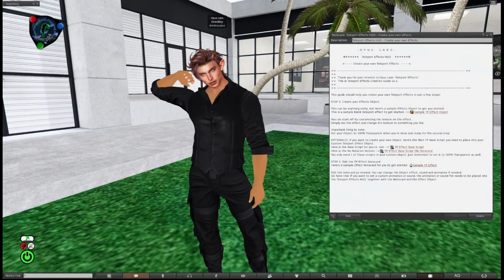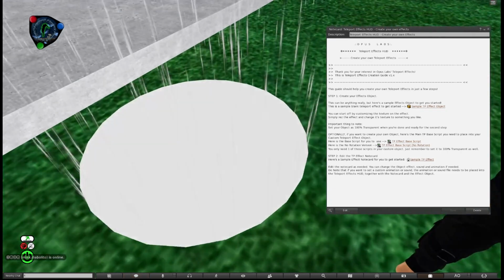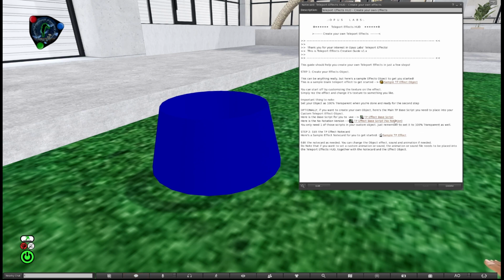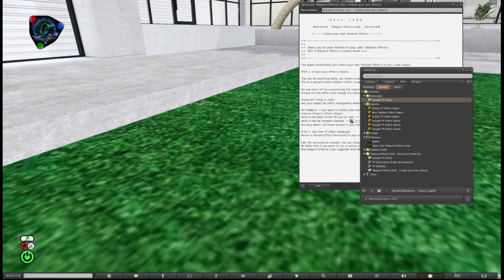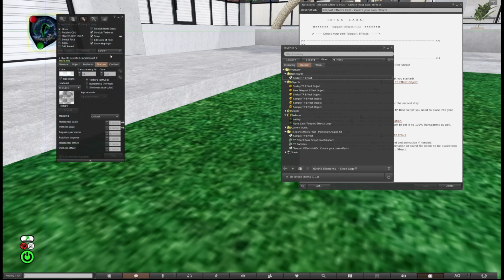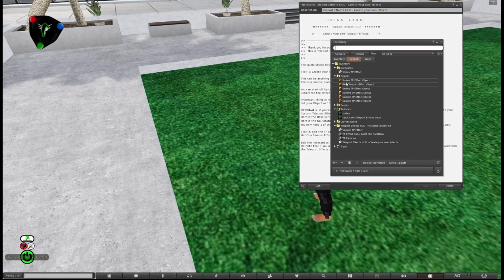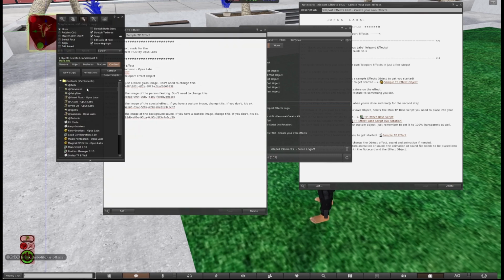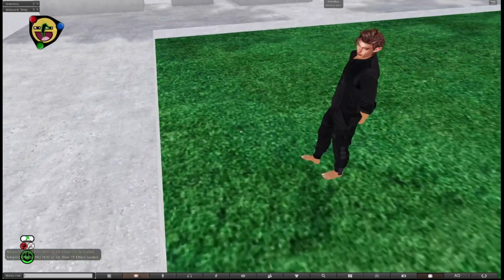Opus Labs Teleport Effects PRO HUD (Second Life) - Create your own effects for it!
Looking to create your own Teleport Effects for yourself?
Here's the easy guide to get started!

Get the Basic Creator Kit on Opus Labs Second Life Marketplace.

0:00 Greetings & Salutations
0:30 Teleport Effects HUD Creator Manual
0:50 Getting Started - The Sample Effect Object
1:41 Texturing the Sample Effect Object
2:30 Creating your own Effect Object
4:25 Setting the Effect Object to transparent
4:51 Editing the Effect Notecard
7:00 Placing items into the Teleport Effects PRO HUD
7:25 Activating your custom Teleport Effect
8:19 Testing the new Teleport Effect
8:41 Advanced Steps - Custom Teleport Object Preparation
9:10 Advanced Steps - Custom Teleport Effects Notecard
10:03 Advanced Steps - Setting the Custom Texture for the effect
10:26 Advanced Steps - Choosing an existing Sound
11:24 Advanced Steps - Loading the new Effect into the HUD
12:10 Advanced Steps - Testing the new Effect